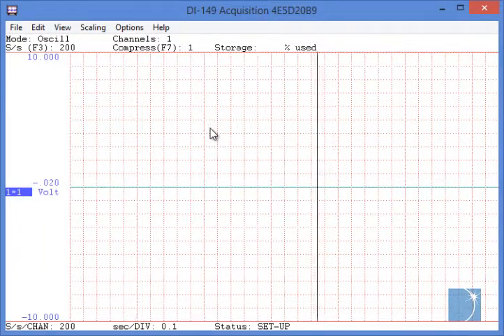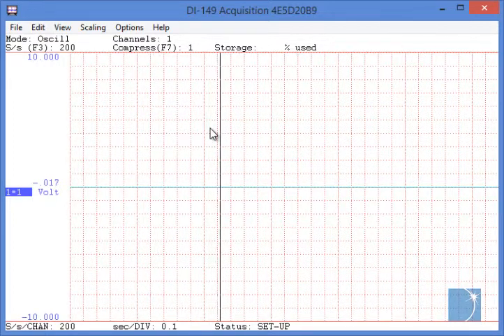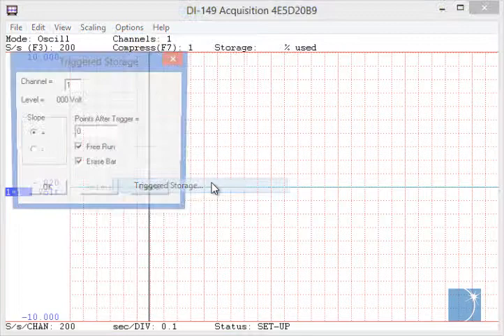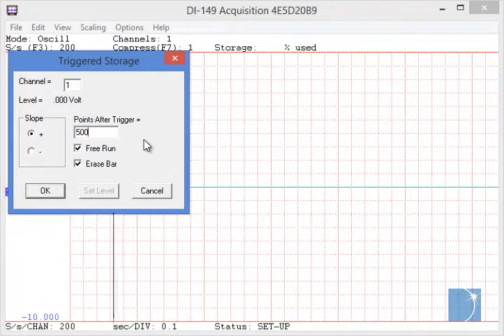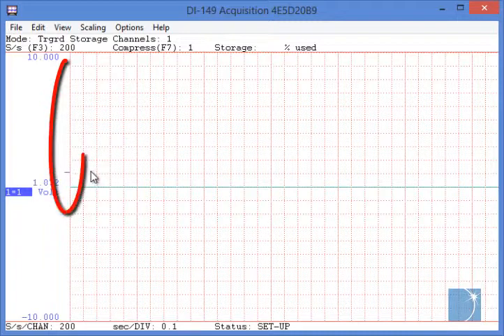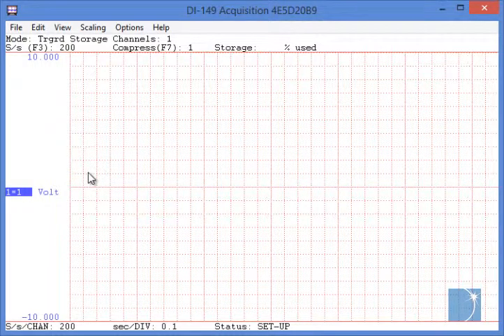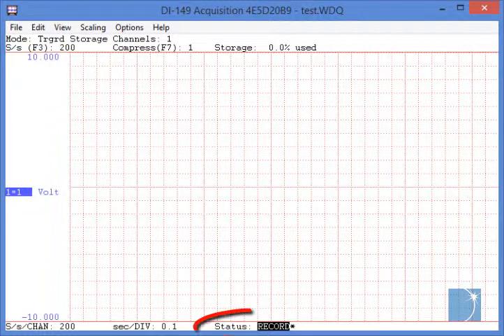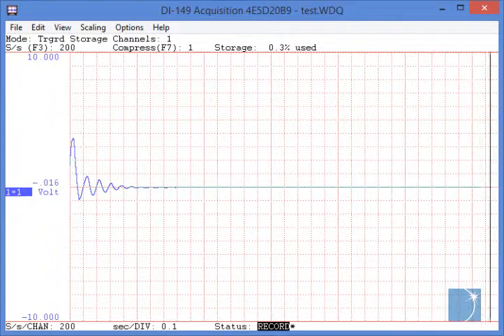Using Triggered Storage in WinDaq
Use Triggered Storage in WinDaq data acquisition software to acquire a user-specified number of data point after a trigger event.